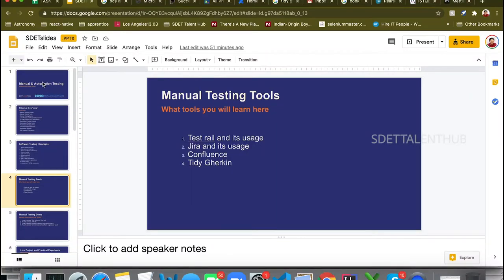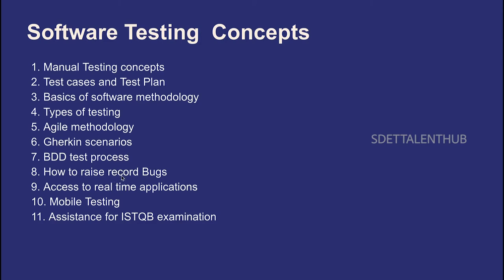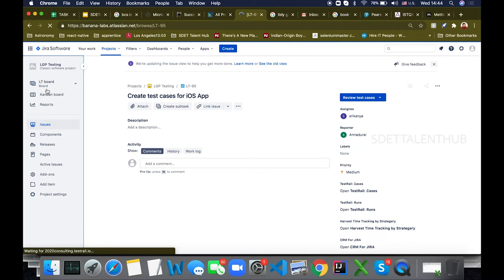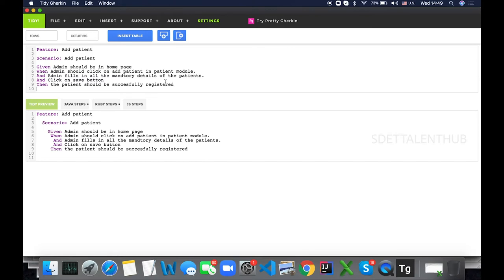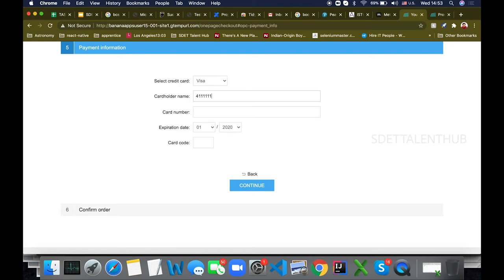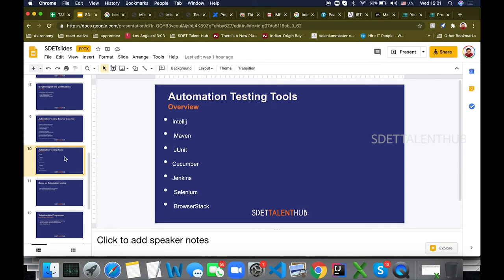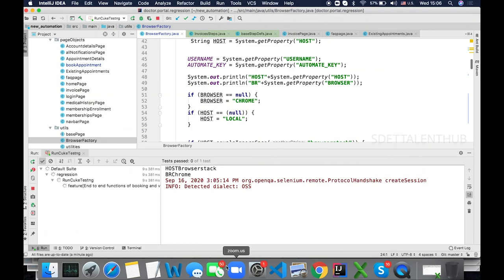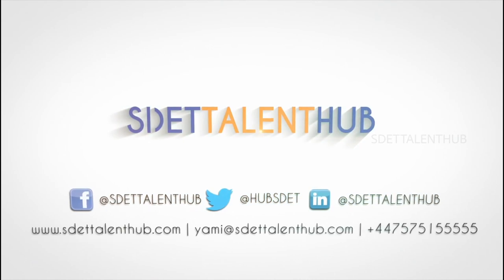How to become a Professional Manual & Automation Tester from scratch if you are in UK Demo video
We have the largest community of SDET Talent in the UK, currently numbering 1500 plus within our Hub, which enables us to be a leading player

This video shows a demo of how to become a Manual and Automation Tester Now.

Join SDET Talent Hub’s Boot ‘Manual and Automation Tester Course
- Manual Testing Basics
- Creating Test Cases
- Agile Basics
- Working in an Agile Environment
- Basics of Java
- Full understanding of Selenium
- BDD using Cucumber
- Build a Selenium Automation Framework
- Integrate Browser stack
- Run Tests in Jenkins